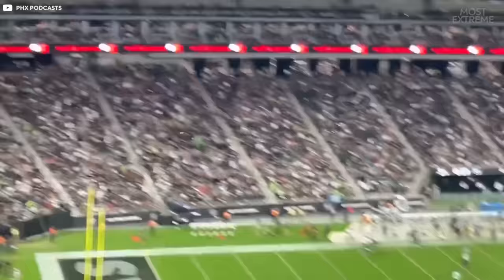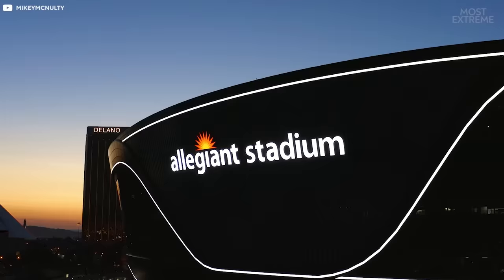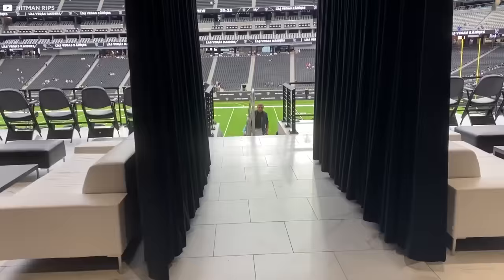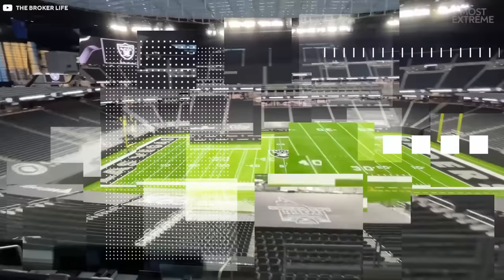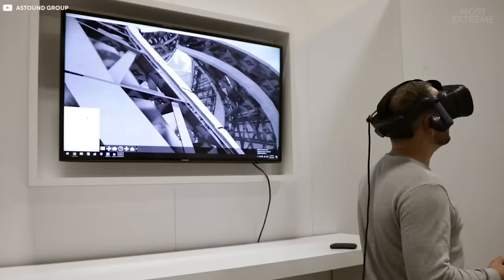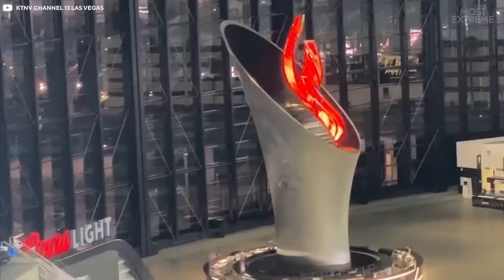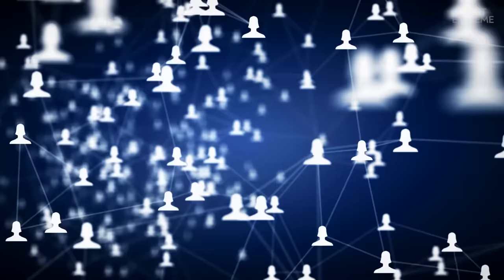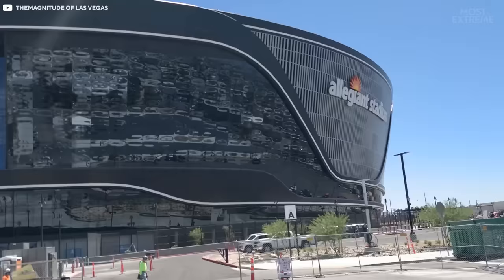Inside Allegiant Stadium $1.9 Billion Retractable Field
The world of sports has recently introduced us to some of the most ambitious stadium structures we can envision. Joining the list is the new, 1.9 billion dollar Allegiant Stadium located in Las Vegas, Nevada, home to American football team Raiders, as well as the UNLV Rebels. Today, we’re taking a closer look inside to see what makes the Allegiant Stadium a sporting masterpiece.

00:00 Intro
02:06 The Gameplay Screens
03:13 The Retractable Field
04:42 The 3D Printed Al Davis Memorial Torch
05:44 Raiders Heritage
06:52 Legacy Brick Program